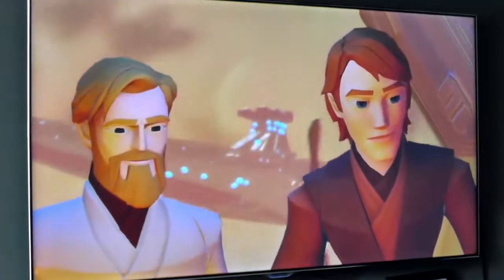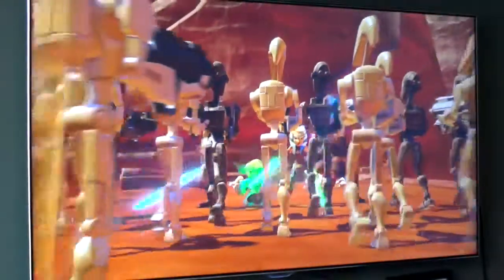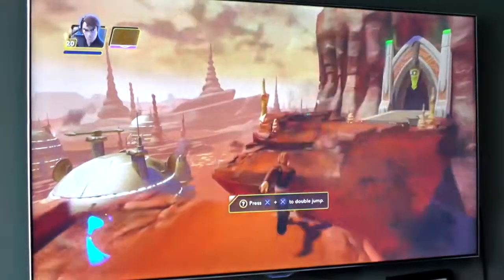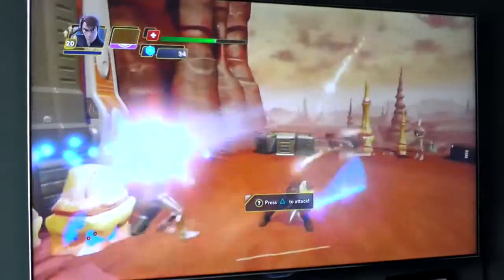Disney Infinity 3 0 - Star Wars: Twilight of the Republic - Playset